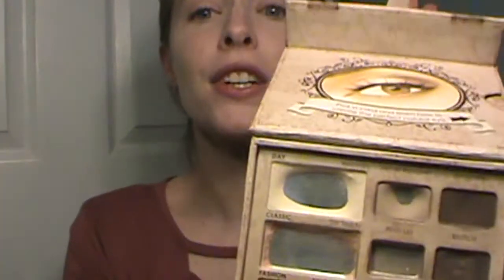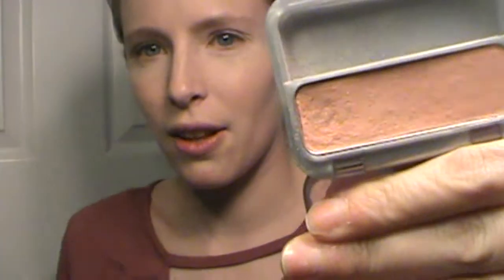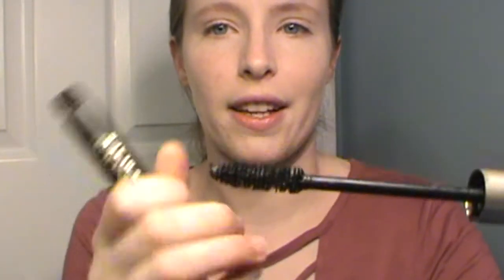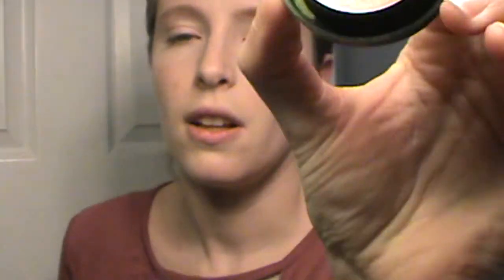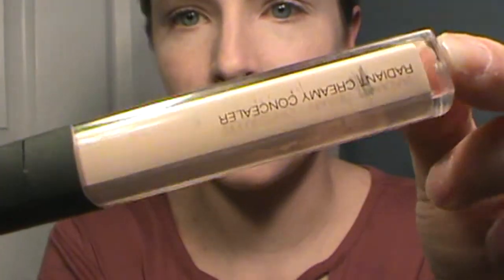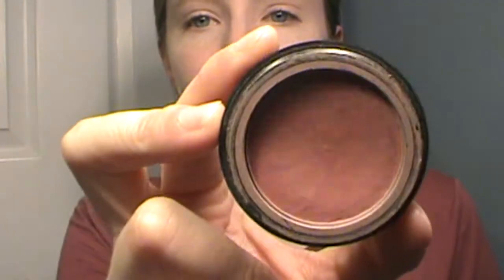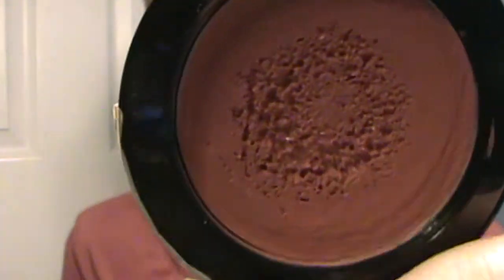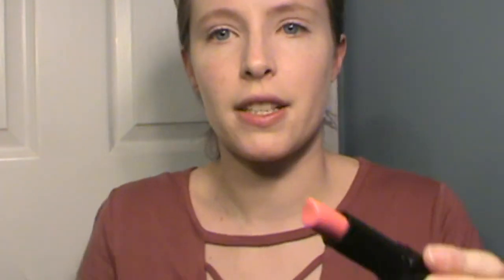APRIL MAKEUP BAG!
I hope you enjoyed and have a wonderful day! :)